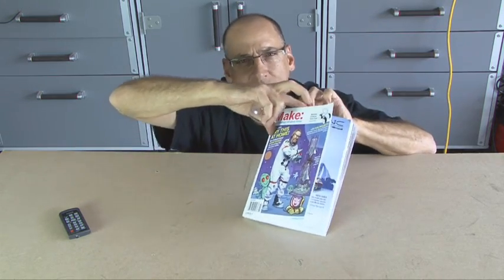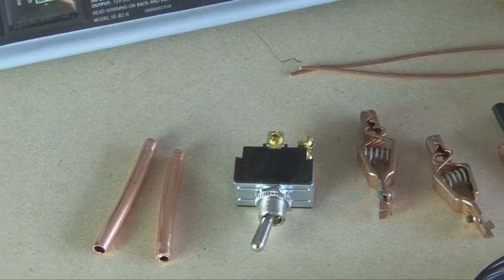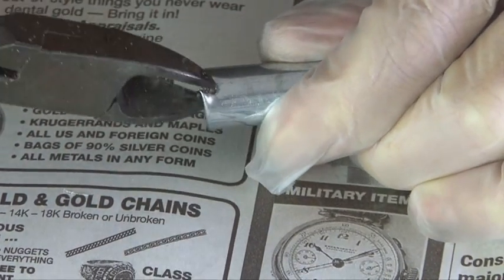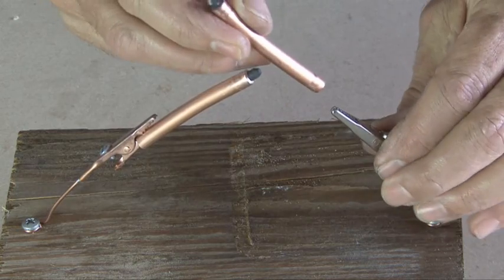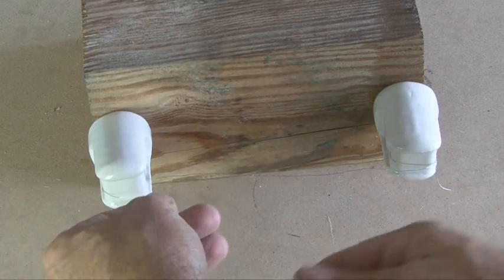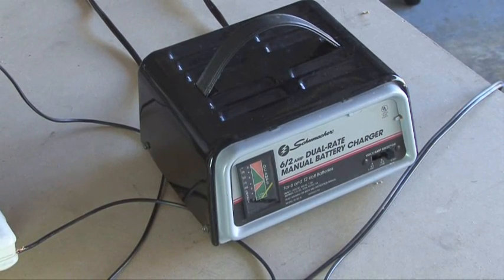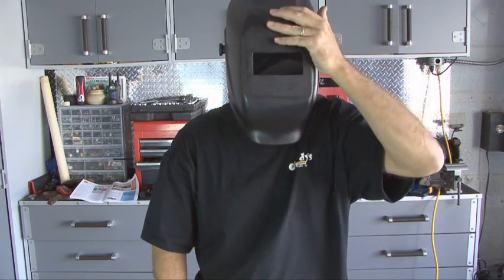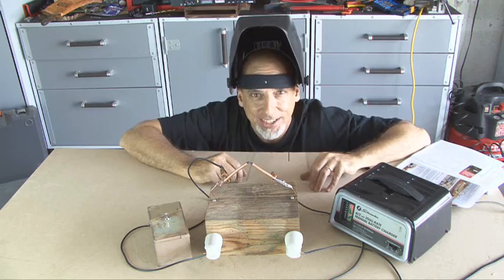Weekend Project: The Arc Light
Build an amazing 19th century arc light out of simple materials.